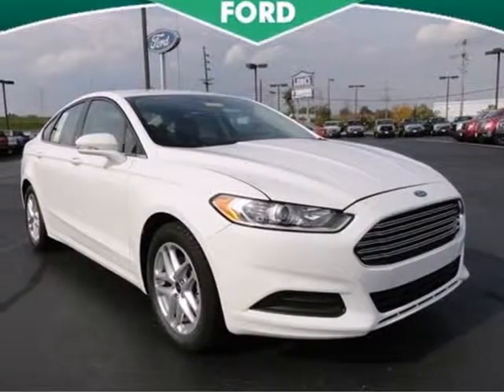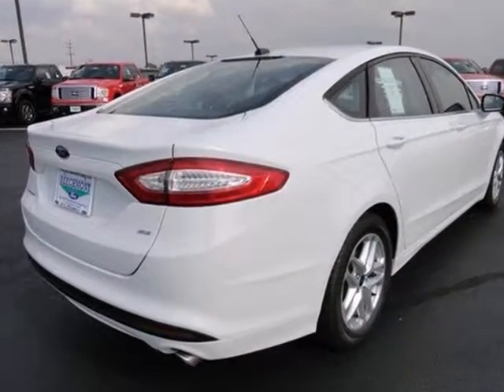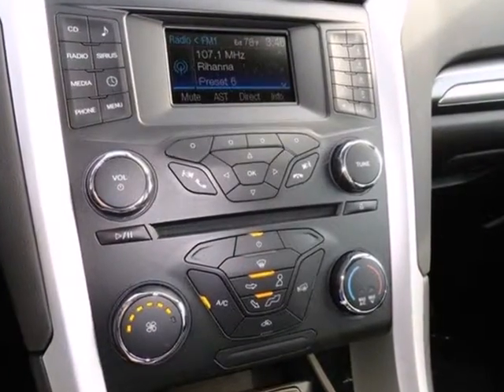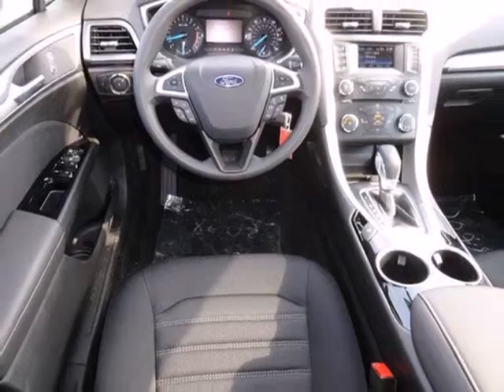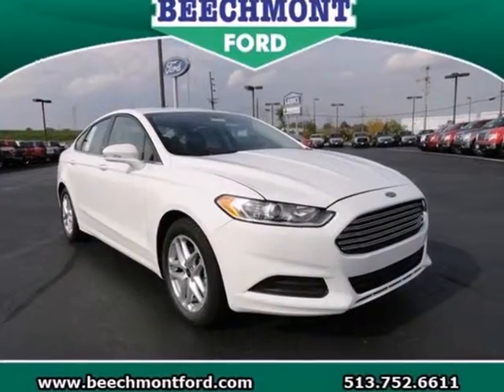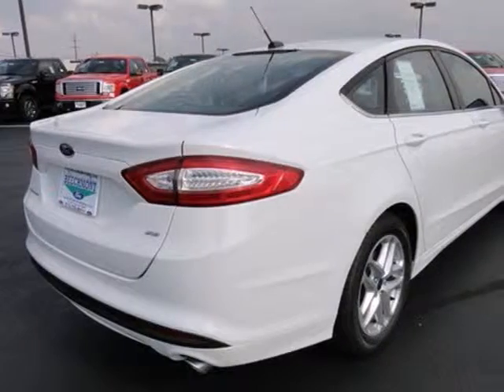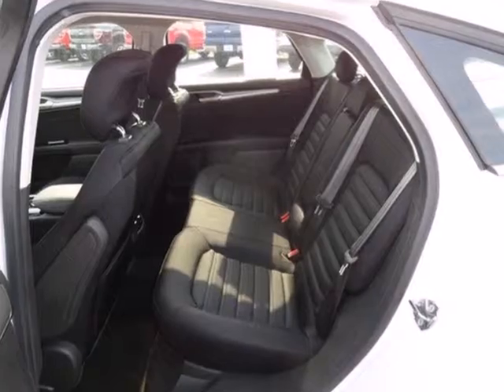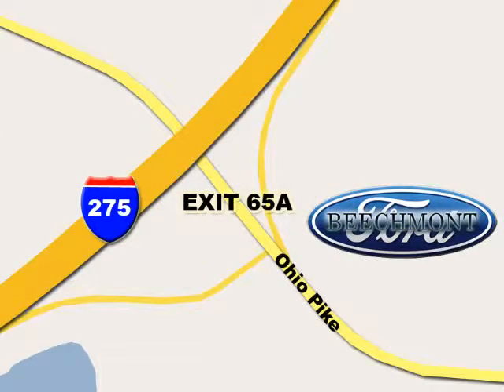2013 Ford Fusion C13-167 in Cincinnati Dayton, OH 45245 - SOLD